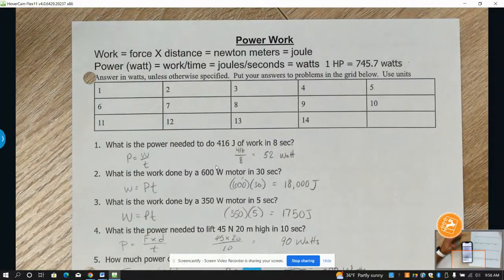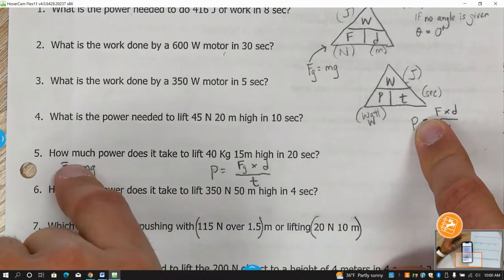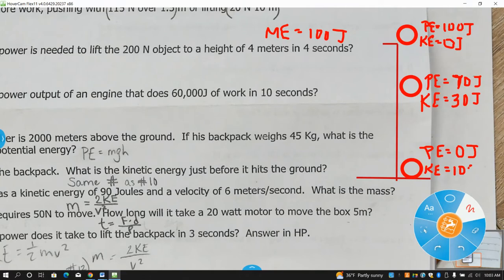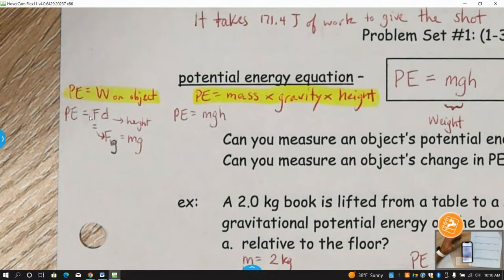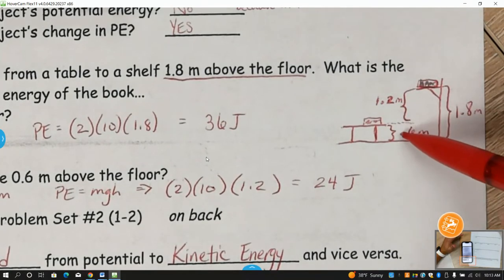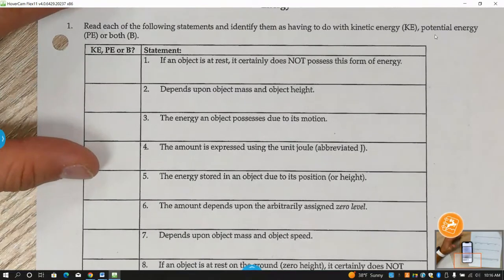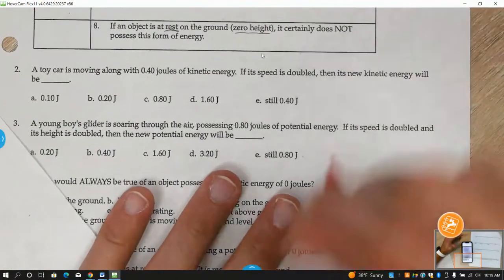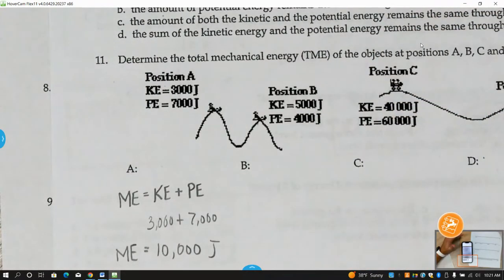Potential Energy, Kinetic Energy, and Mechanical energy